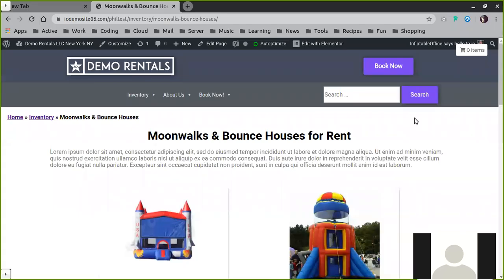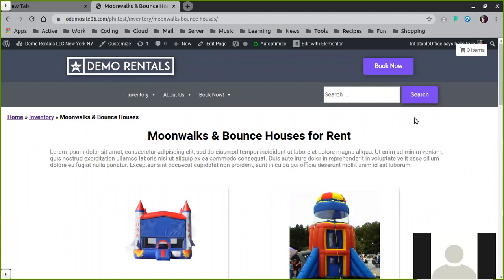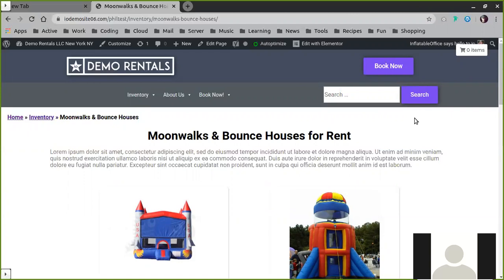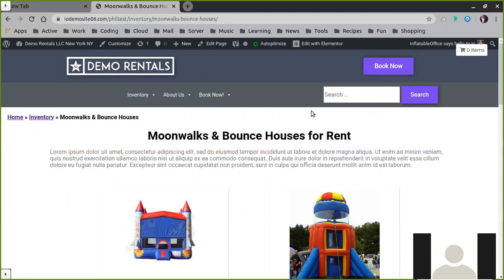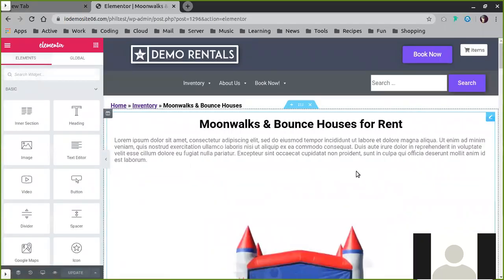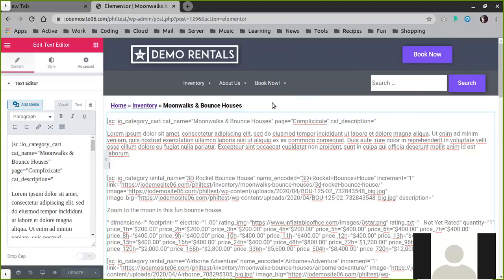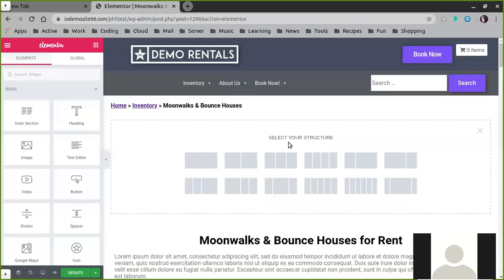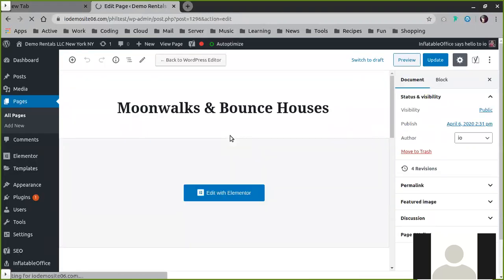Editing InflatableOffice Generated Website Pages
InflatableOffice automatically generates pages for your products and items in your inventory.  If you want to edit inventory, categories, or individual product pages watch this video for a quick how-to.